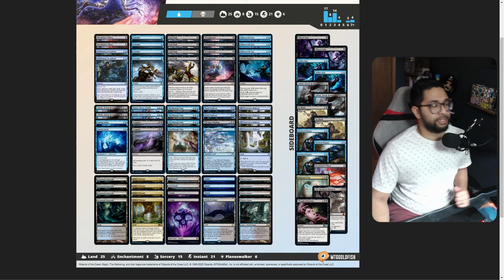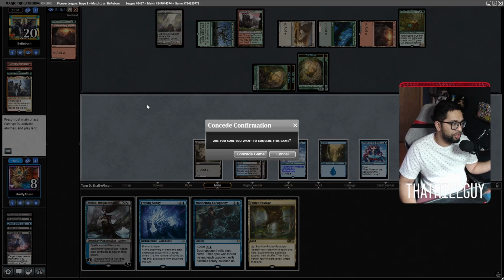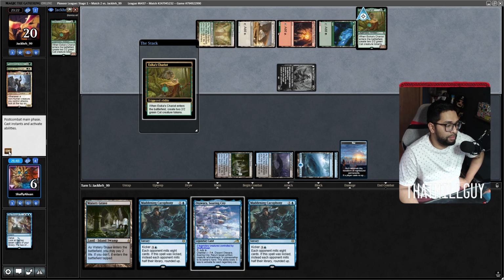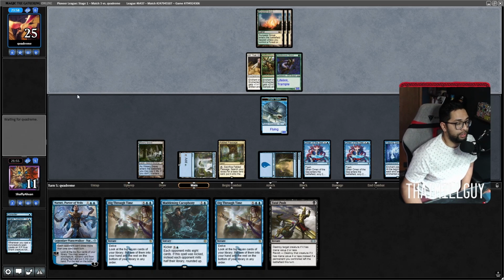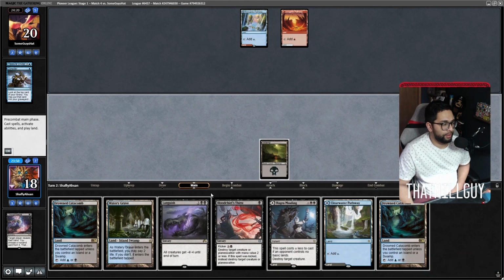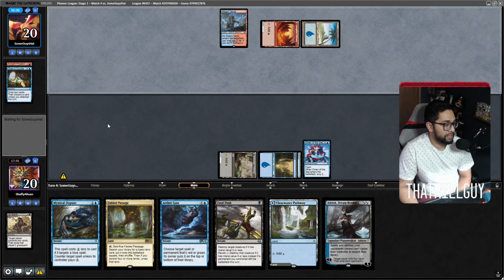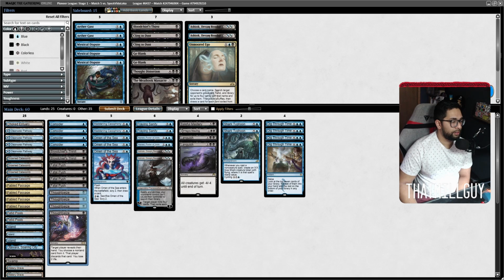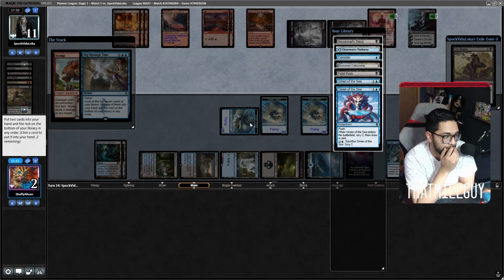Does PIONEER Have A NEW & VIABLE Combo Deck? | Sanity Combo | MTGO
With the return of the Pro Tour bringing back some hype for Pioneer, I thought it would be a perfect time for me to hop back in, but with a twist!

Many of you longer time followers will remember my Fraying Sanity + Traumatize combo deck I tried years back, something that took an EDH combo and jammed it into an Dimir Inverter shell and ah. yea I'ts time to bring this juice back!

Be warned that there is a ton to work on with this list, but y'all wanted to see some full leagues return to the channel so enjoy!

Timestamps
0:00 - Pioneer & What Fraying Sanity Brings To The Format
7:41 - Intro Theme
7:51 - Game One: Naya Winota
24:40 - Game Two: Naya Winota
35:22 - Game Three: Selesnya Bogles
51:20 - Game Four: Izzet Pheonix
1:16:26 - Game Five: Rakdos Mdirange